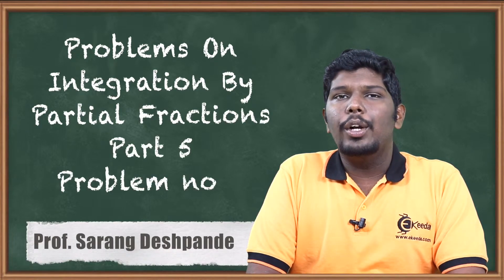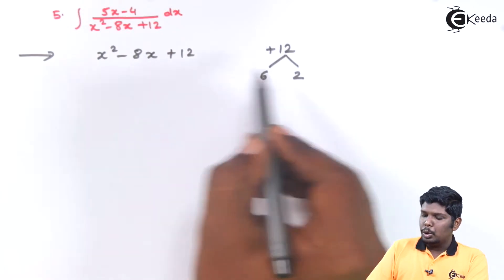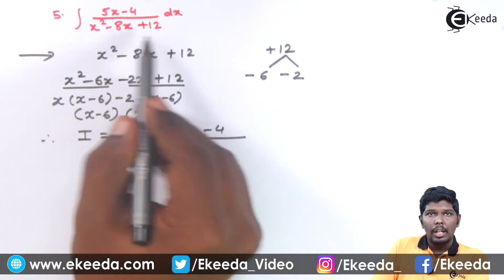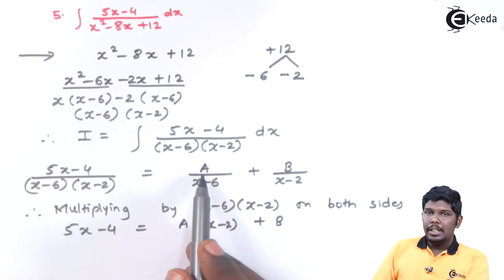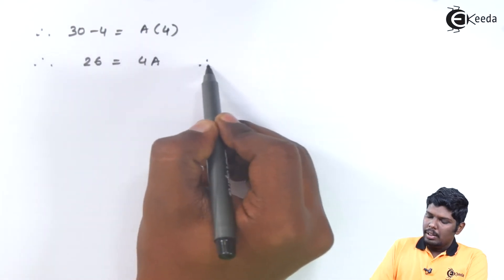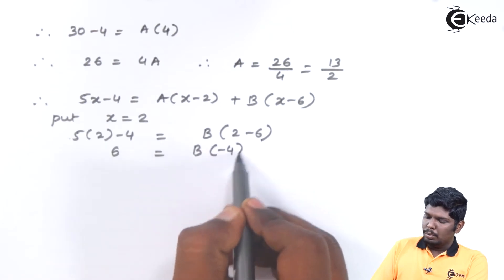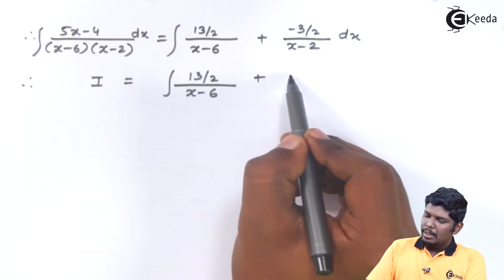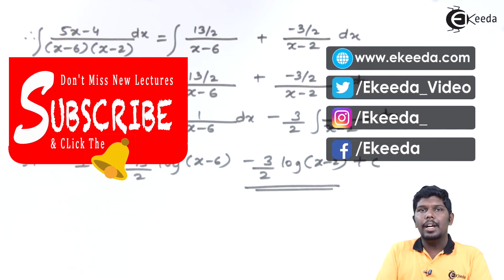Problems on integration by partial fractions Problem no 5 - Integration - Diploma Maths - 2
Subject - Diploma Maths - 2

Video Name - Problems on integration by partial fractions Problem no 5

Chapter - Integration

Happy Learning